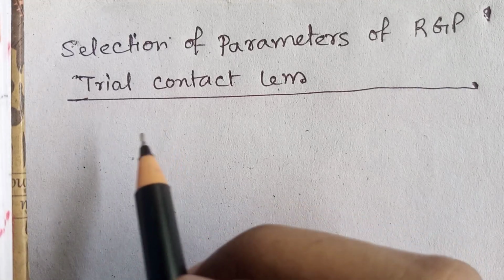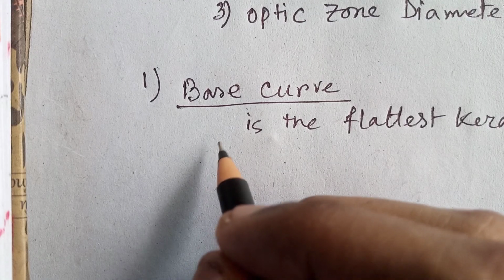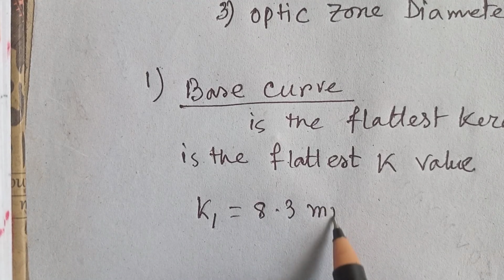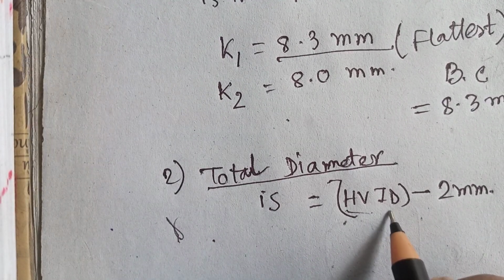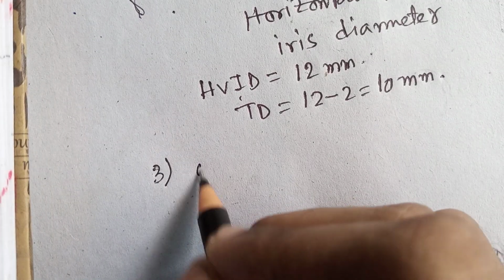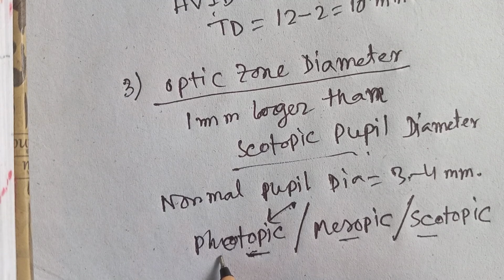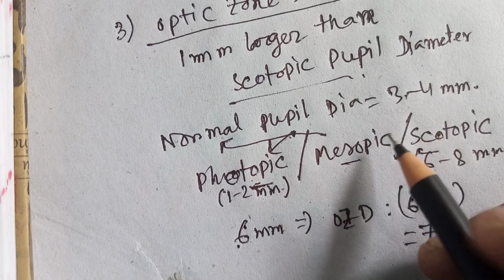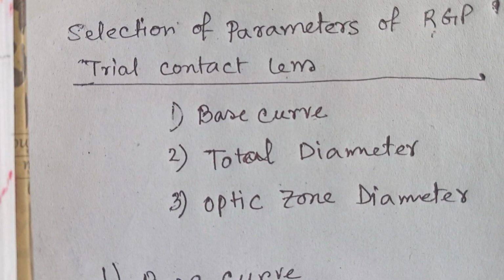RGP contact lens|| selection of parameters|| rgp trial lens fitting